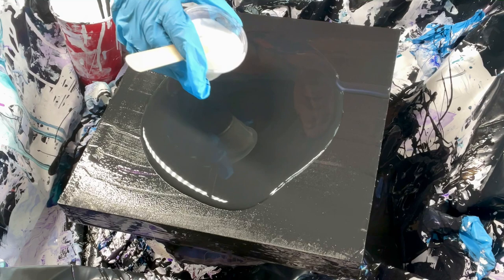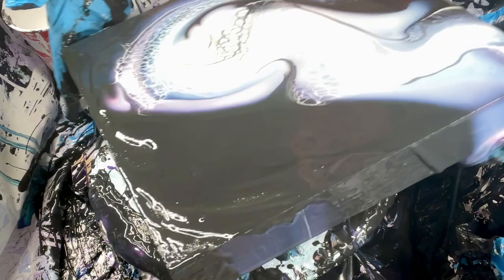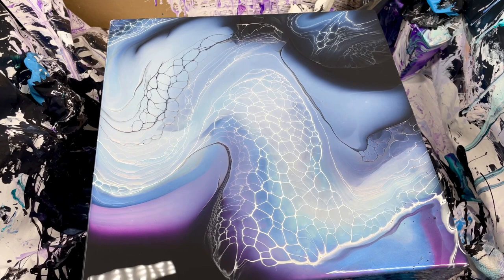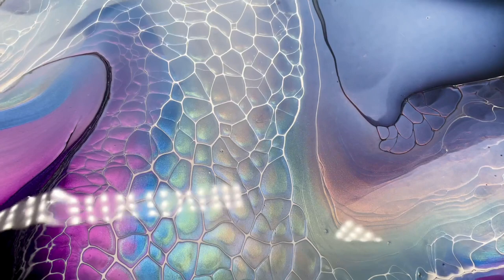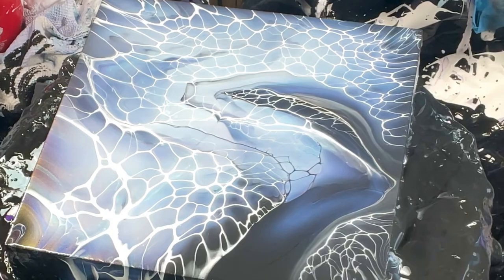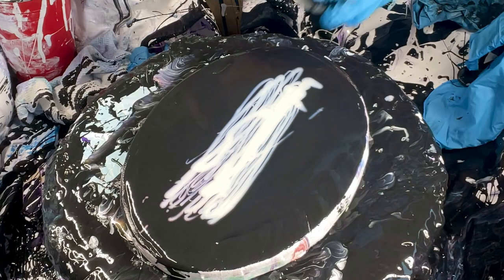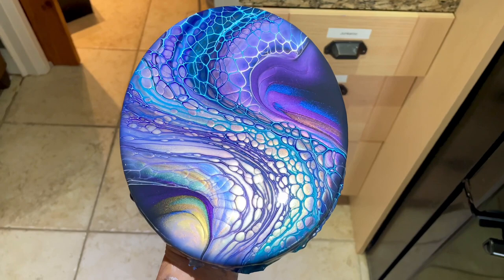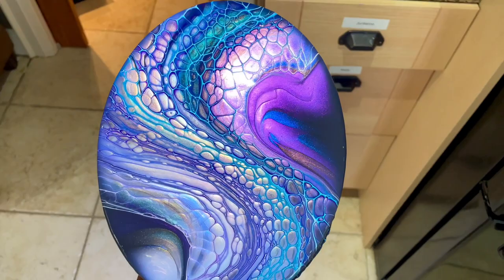#223 TLP Interference Pigments, 3 ways! 🌈 Bloom Technique/ Abstract art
#223 TLP Interference Pigments, 3 ways! 🌈